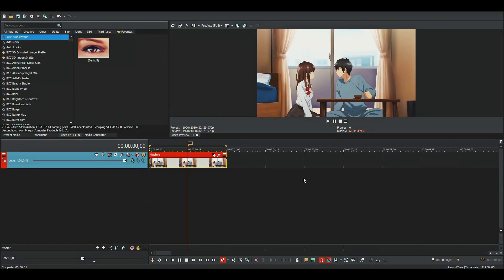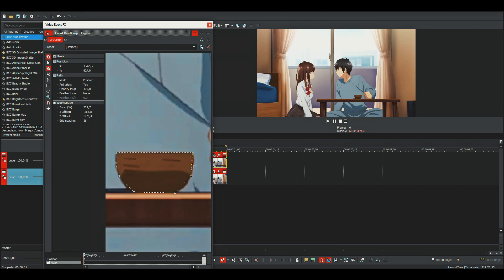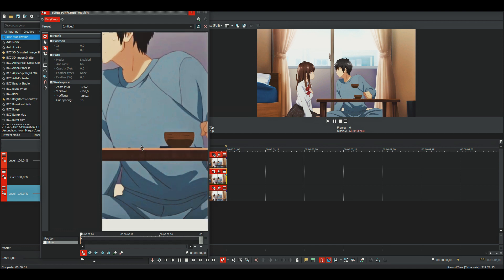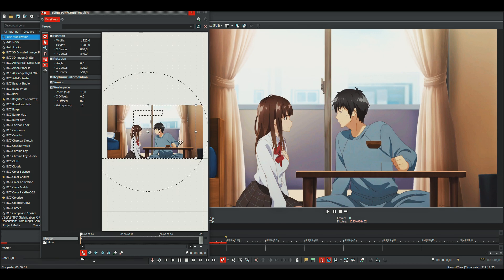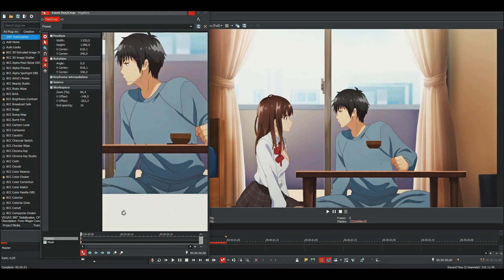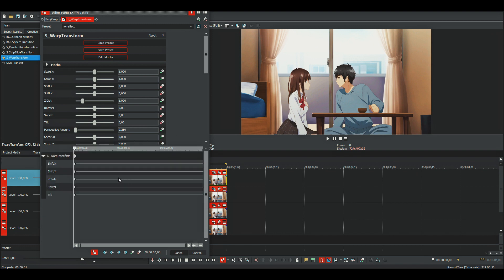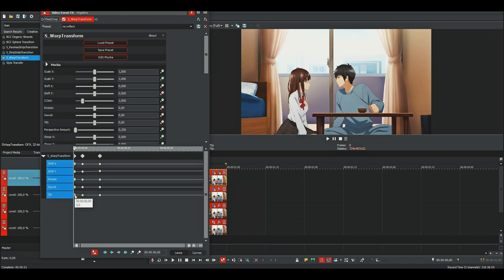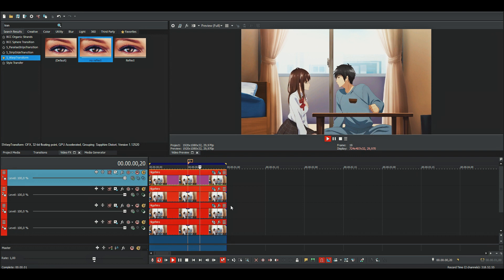Object Manipulation - Sony Vegas Pro AMV Tutorial {AE Inspired}(Advanced)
In this tutorial, I will show you how to manipulate objects in sony vegas.

Anime: Higehiro

0:00​​​​ - Want This?
0:11​​ - Replace Background
4:27​​​ - Animate The Object